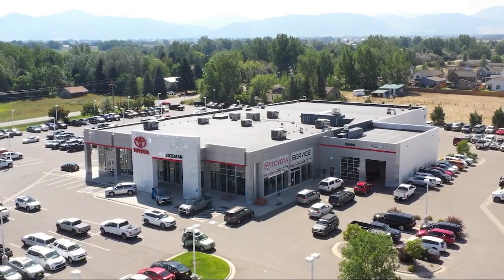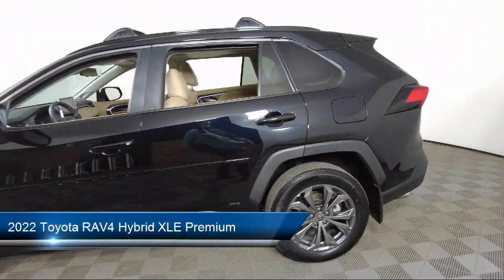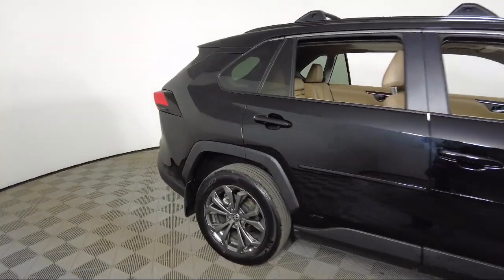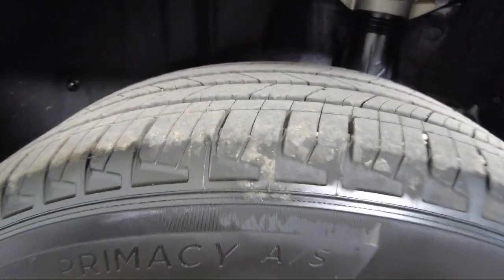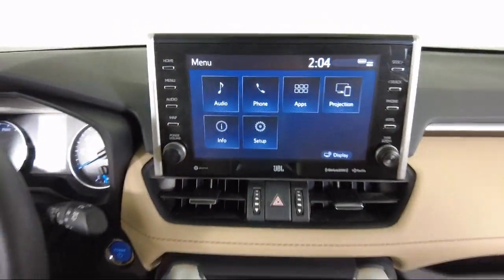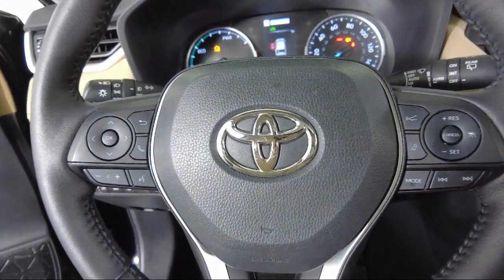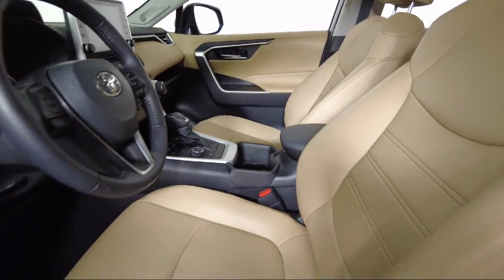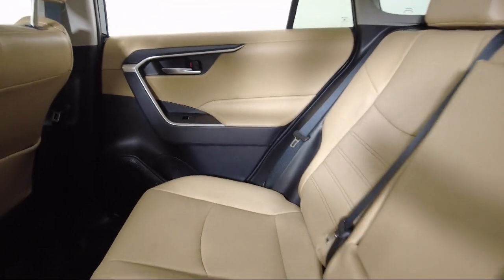2022 Toyota RAV4 Hybrid XLE Premium Sport Utility Bozeman Belgrade Big Sky Livingston Butte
2022 Toyota RAV4 Hybrid XLE Premium Sport Utility Stock Number: T07046 Vin:4T3B6RFV8NU088121.